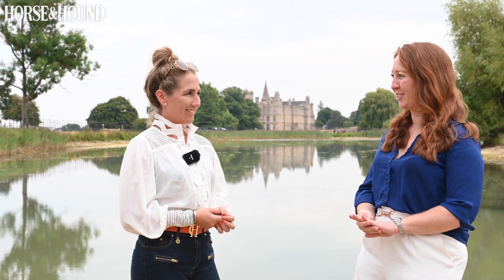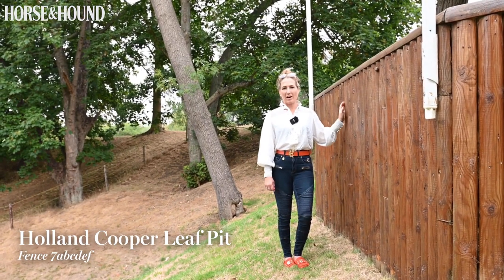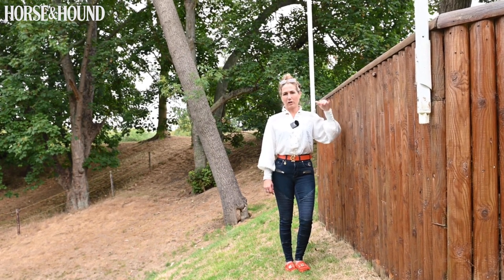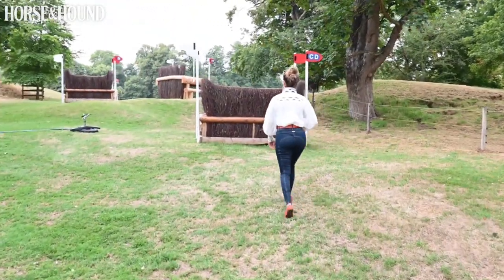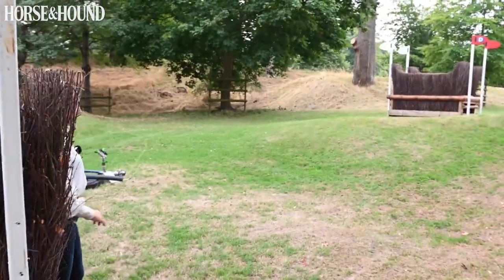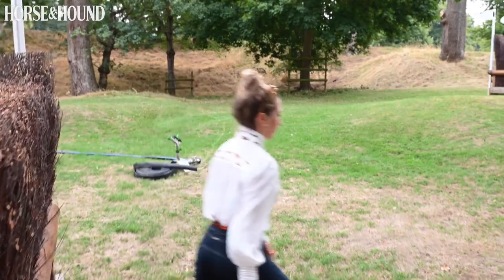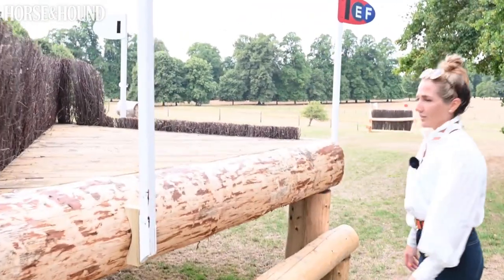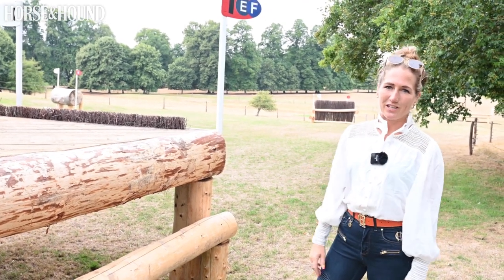Land Rover Burghley Horse Trials Course Walk 2022 with Laura Collett: part one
Badminton 2022 winner Laura Collett walks the iconic Leaf Pit combination at the 2022 Land Rover Burghley Horse Trials